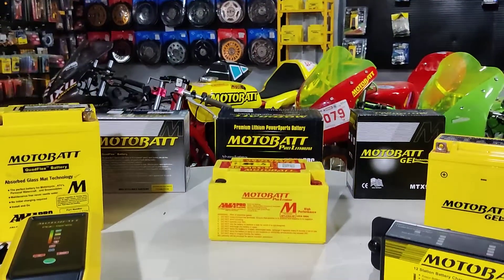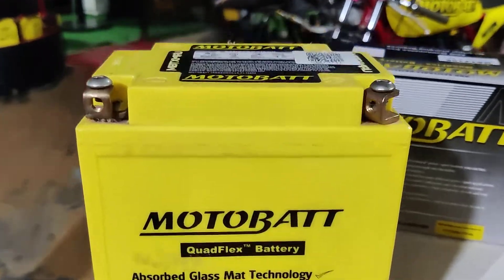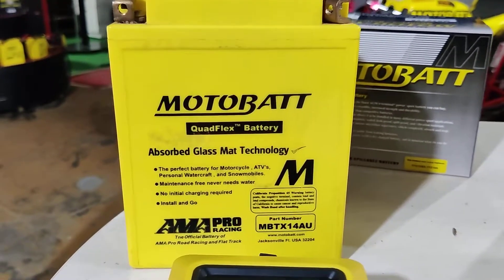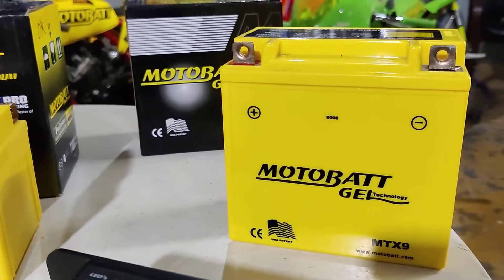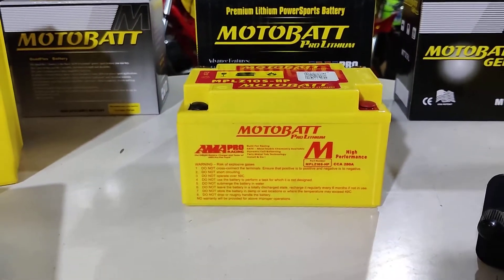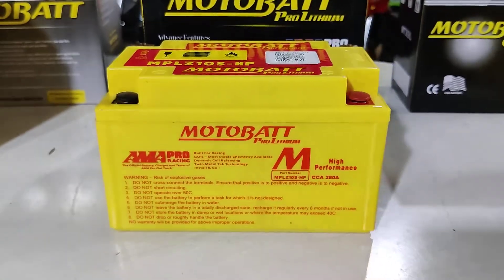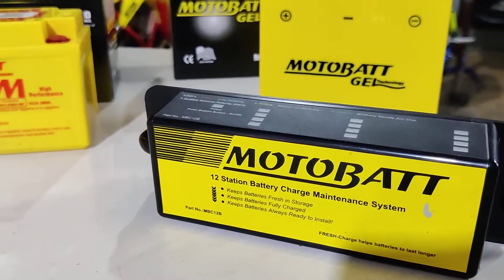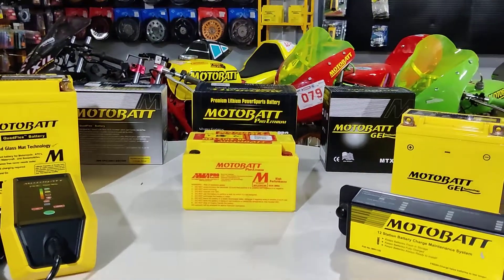Motobatt Batteries: Types of Motobatt Batteries (Quadflex, Gel, Pro Lithium & Hybrid)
Motobatt makes some of the most technologically advanced batteries for motorcycles, ATVs, snowmobiles, and watercraft. The American brand makes Quadflex batteries, Gel batteries, Pro Lithium Batteries, and Hybrid Batteries for a variety of motorcycles. We explain all the details in this video.